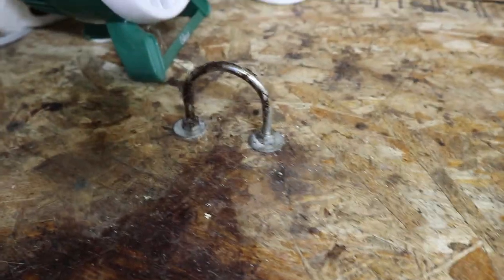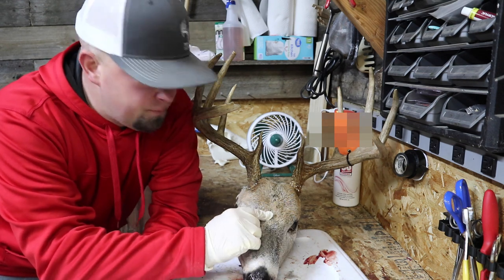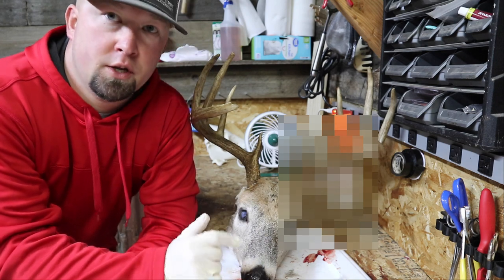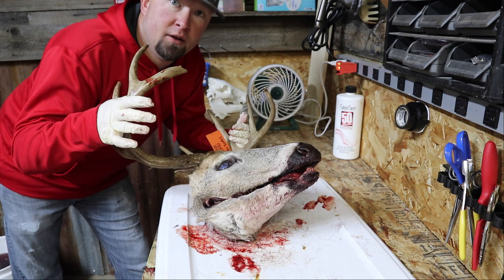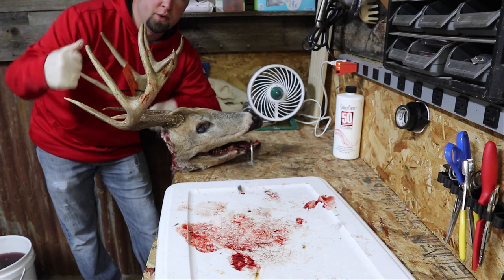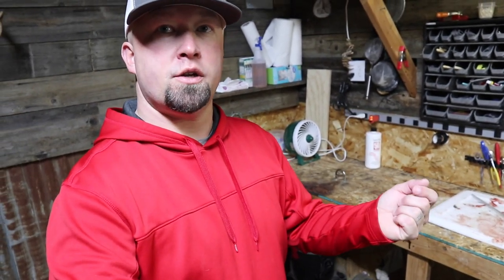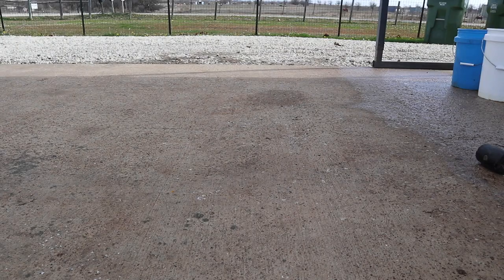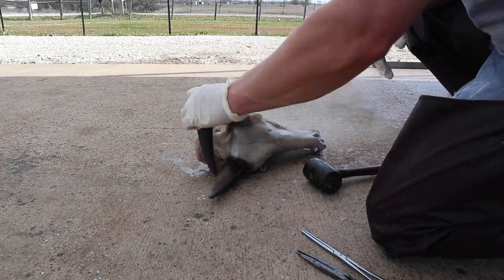Took Me 8 Years To Figure This Out - Easy Jaw Removal For Skull Mount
In this video I show you something that took me 8 years to figure out. Easy jaw removal for skull mount.